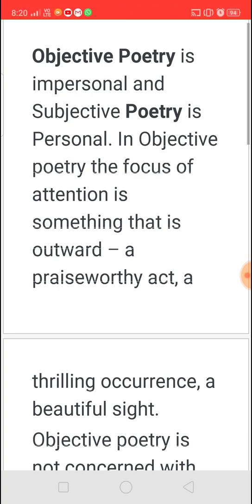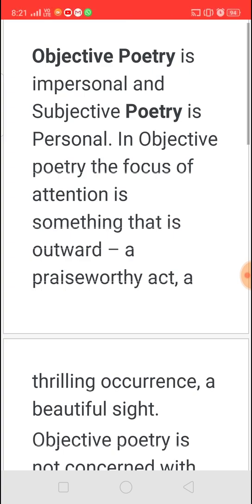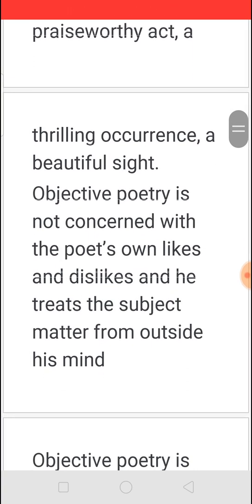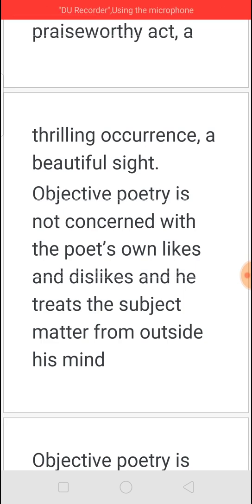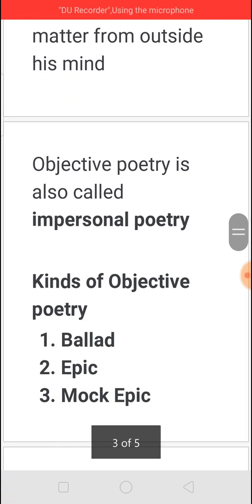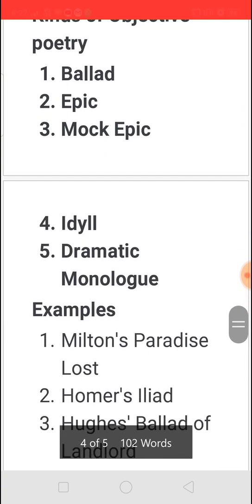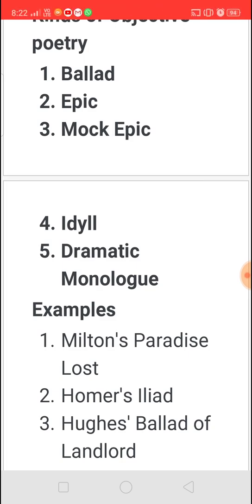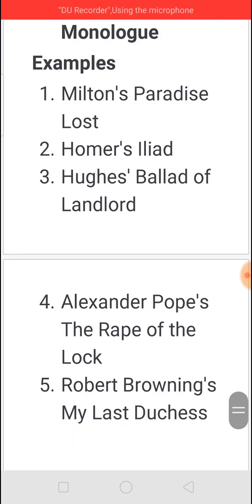OBJECTIVE POETRY - LITERARY TERMS/FORMS EXPLAINED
For NET SET TGT POLYTECHNIC PGTRB & For All Competitive Exams in English